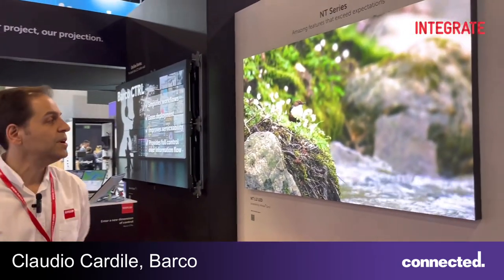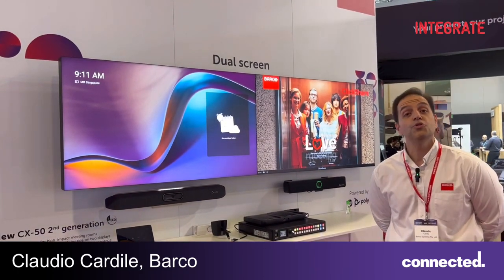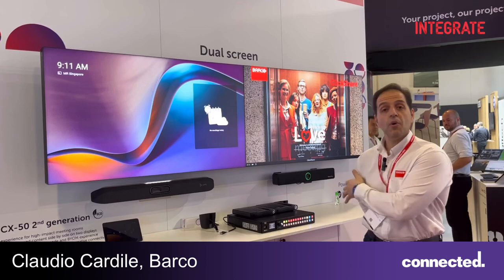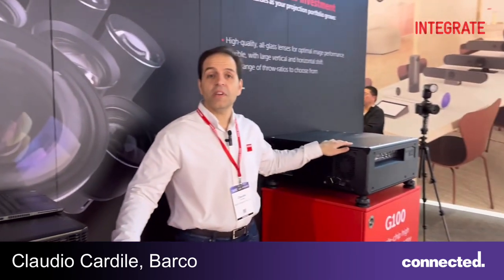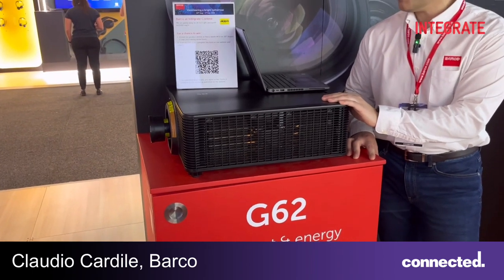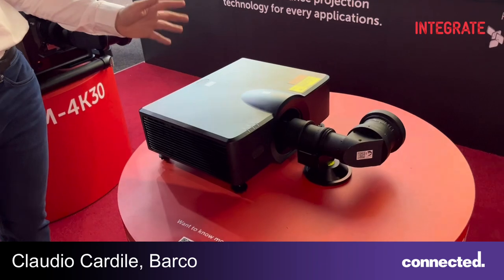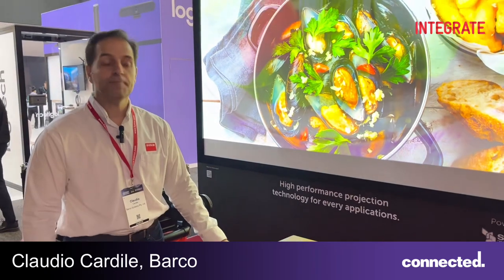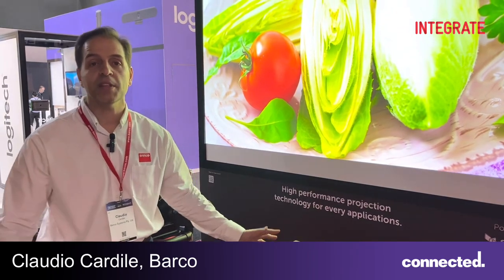Integrate 2023 - Claudio Cardile - Barco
Connected magazine visited the Barco booth (F11) and spoke to Claudio Cardile at Integrate 2023 to see what’s on offer.

To find more videos like this or to read more,